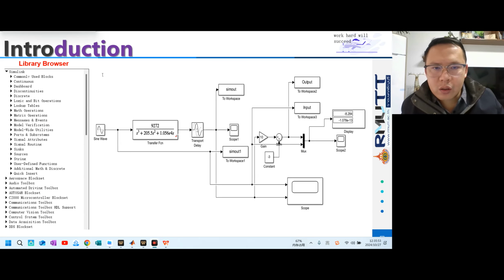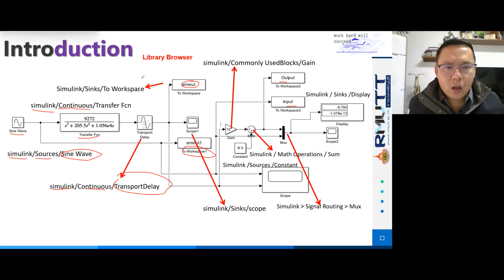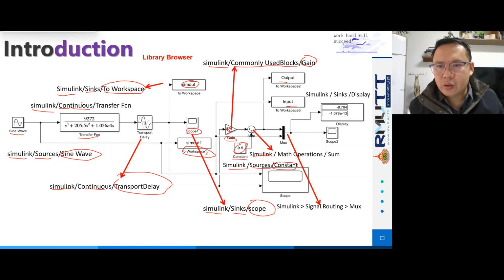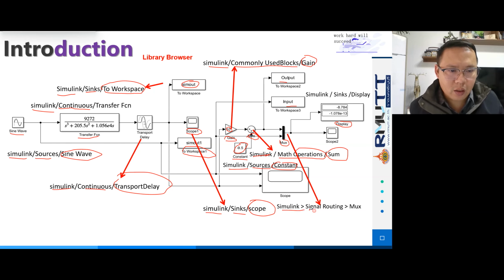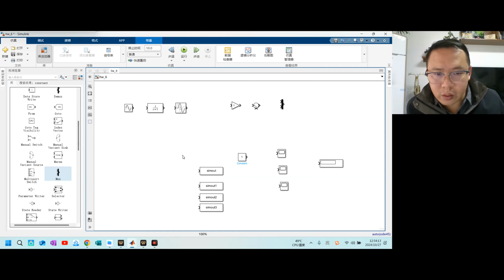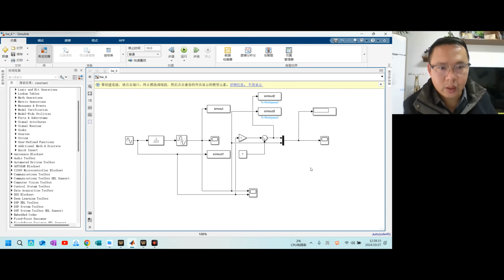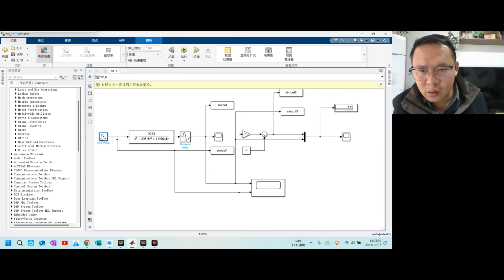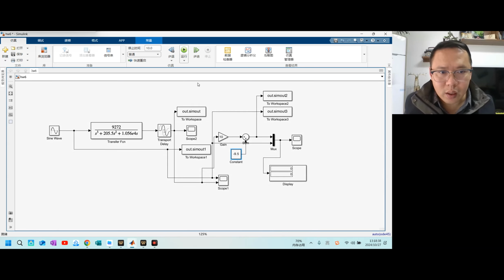6# about Explain test system identification until best bit more than 80%